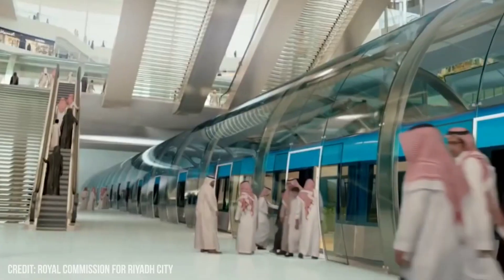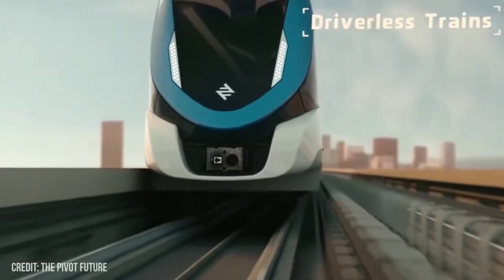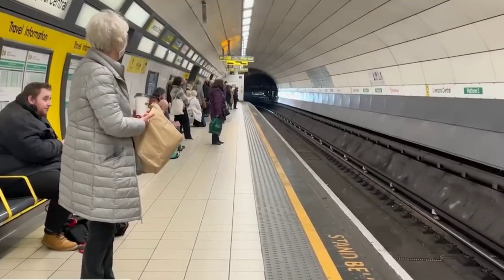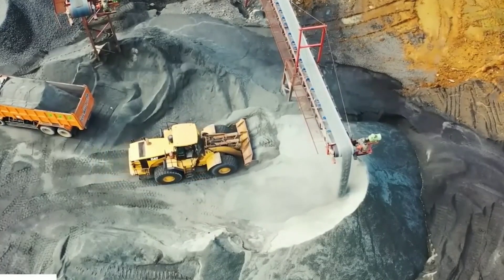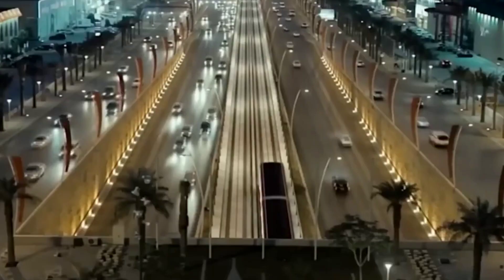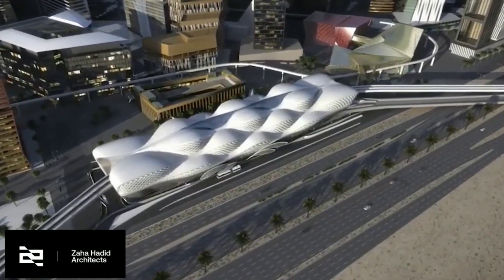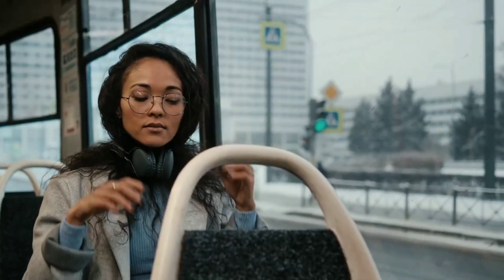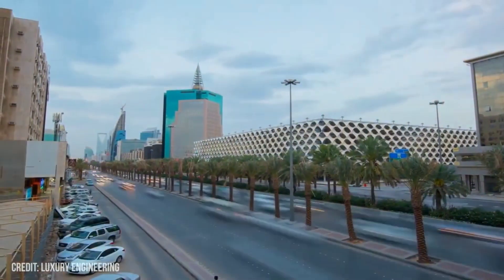Riyadh Metro: $22 Billion Metro Project That Will Change Saudi Arabia!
Riyadh Metro is a new $22 billion metro project in Riyadh, Saudi Arabia! This new rapid transportation system, which is one of the world’s BIGGEST metro projects, will help Riyadh's rapidly rising population get about the Saudi capital more quickly and efficiently.

The Riyadh metro is a fast transit system in Riyadh, Saudi Arabia. It is a component of the Riyadh Public Transportation Project, which will be the biggest public transportation project in the world. In this video, we will see how Saudi Arabia intends to build the Riyadh Metro, one of the world’s BIGGEST metro projects, and the metro that will change Riyadh forever!